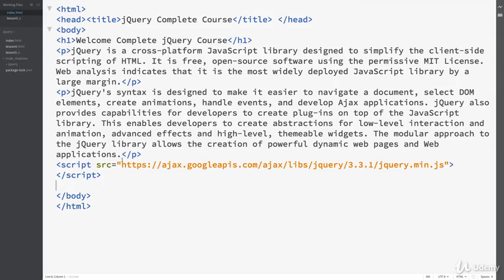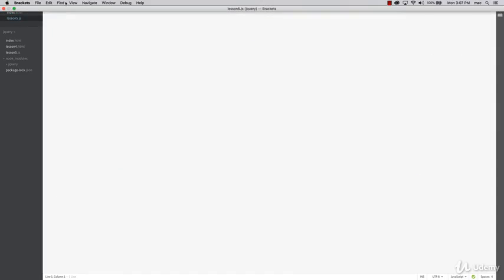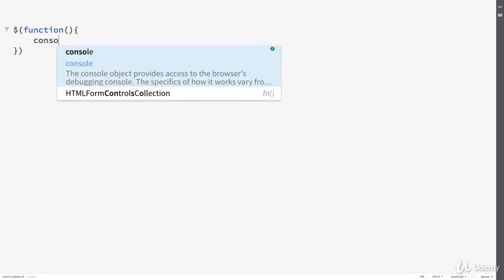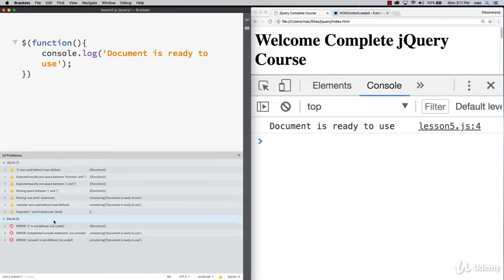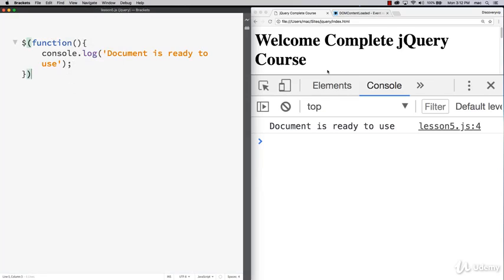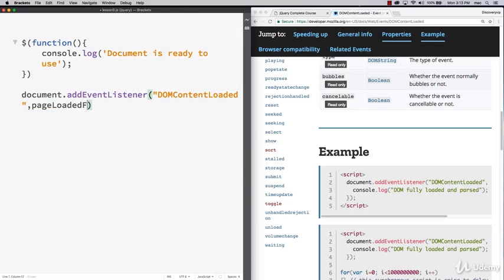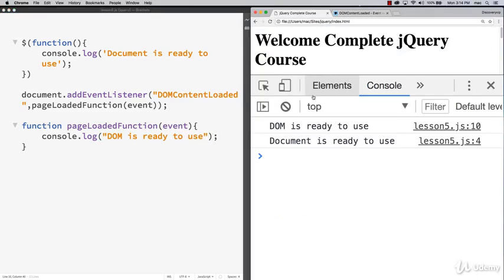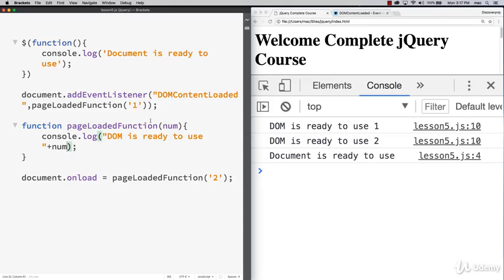The Complete jQuery Course - Beginner to Professional : jQuery Ready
The Complete jQuery Course - Beginner to Professional
Experience the power of jQuery! Learn how to create Dynamic and Interactive web content with ease using jQuery